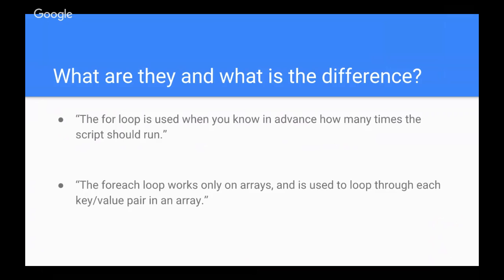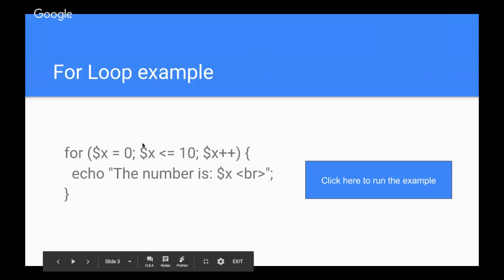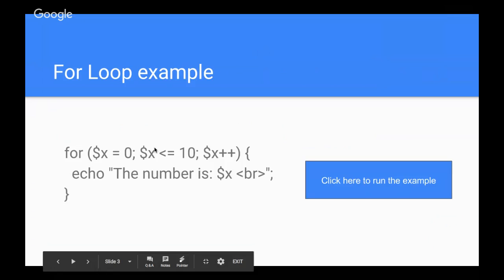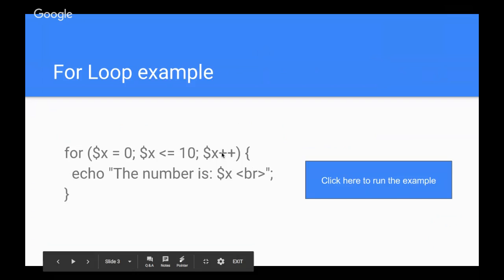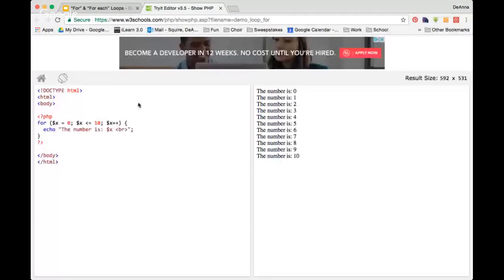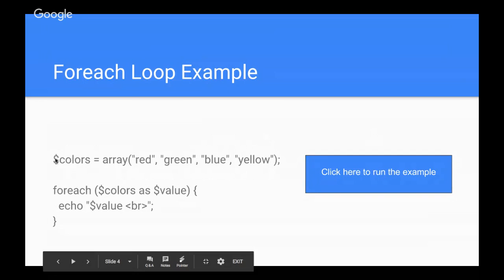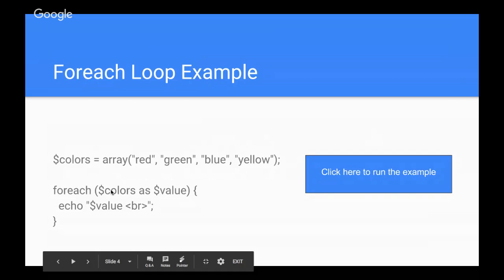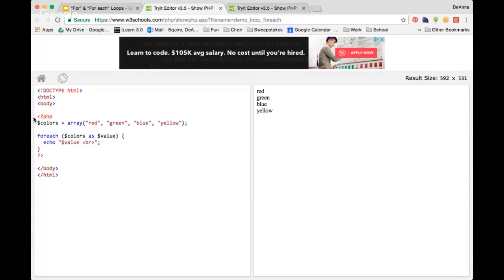CIT 336 - For & Foreach Loops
My teaching presentation on "For" and "Foreach" loops in PHP.